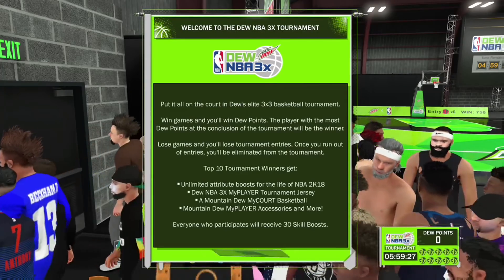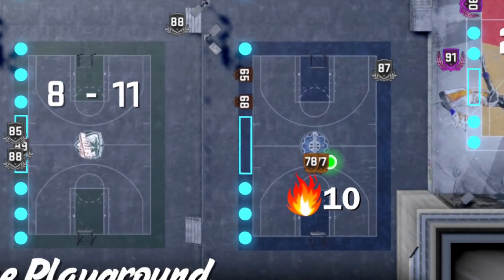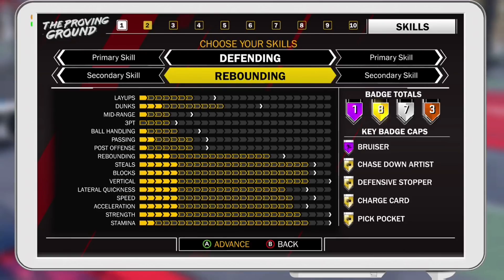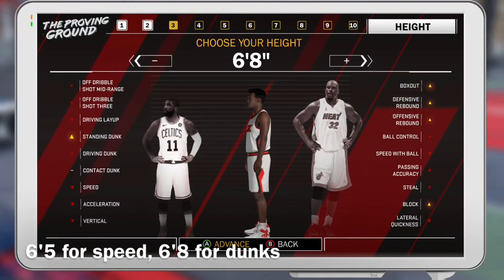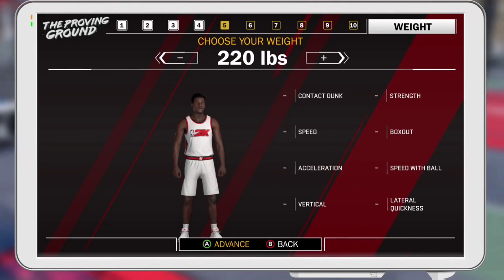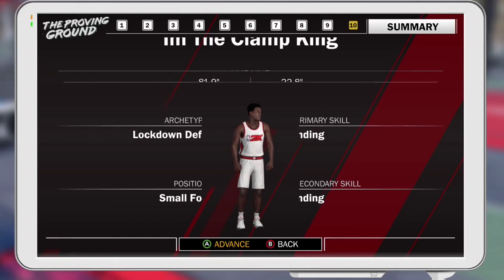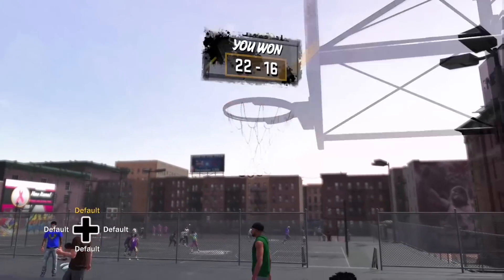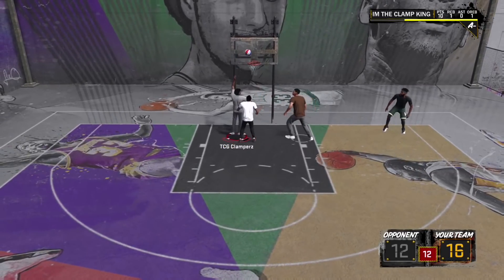OVERPOWERED PURE LOCKDOWN DEFENDER BUILD! NBA 2K18 Best Build 99 Attribute Easy Steals Contact Dunks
Small Forward
6'5 for Speed, 6'8 for Dunks
Middle weight
Max wingspan
Max shoulder width
Lefty
From Ukraine

Xbox GT- TCG Clamperz
PSN- TCG_Clamperz

NBA 2K18 run the neighborhood venue road to 99 playground leak what's poppin my dudes it's the clamp king here basketball dual archetype Mypark Mycareer Myteam new unlock connection play now settings camera man zone shot meter lag latency contact dunk dribble tutorial best jumpshot green light post scorer stretch big shot creator sharpshooter playmaker slasher lockdown defender point forward paint protecter glass cleaner athletic finisher badge tutorial hustle rebounder defensive stopper dimer flashy passer lob city passer lob city finisher pick and roll maestro break starter brick wall bruiser drop stepper dream like up and under post fade hook shot free throw posterizer acrobat relentless finisher tear dropper difficult shots tireless scorer limitless range catch and shoot corner specialist deep range deadeye mid range deadeye chase down artist rim protector pick pocket pick dodger charge card spark plug microwave hot spot cold pick and popper ankle breaker 2k17 gold bronze silver hall of fame rookie superstar all star pro vc glitch vc method vc strategy exploit animations glitch 99 overall method fastest 99 ovr glitch practice glitch off days glitch exposed solluminati has dirty dreads hank da tank is really Hanky da horsey jesserthelazzer is 6'0 post scorer Nadexe exposed clamperz clamp king clamp God cash nasty's hairline annoying tv agent00 troydan swante phantom slice shakedown pewdiepie orlandoinchicago reaction video speed boosting center build best dunk packages layup packages 99 offensive consistency funny moments take charge draw foul free throw stamina glitch park badges in one game Myteam pack opening the lob mob badge tutorial superstar glitch legend exposed highest rep vc exploit park cards are trash rookie 1 mascot ante up glitch free lsk never lose a game ugly jumpshot challenge 55 overall challenge Nadexe jumper is wet nades jumper is broke ragetage irl basketball 2k community Rachel demita pro am glitch rep glitch mixtape montage mycourt rep glitch sunset beach ballets rivet city rough riders old town flyers ankle breaker glitch dribble God dc heat osn patch notes grind double rep weekend prettyboyfredo pranks are fake prettyboyfredo King of rivet exposed extreme challenge 1v1 dropped off exposed ankle breaker combos offensive consistency free throw three pointer midrange defense steal block double double triple double 100 point game world record never lose a game 2v2 make it take it 3v3 suck 4v4  shoot everyone pro am record lag after dark park after dark house rules ante up stage high rollers mascot glitch shirtless glitch legend exposed trash superstar 3 glitch skateboard glitch unlimited boosts Mountain Dew tournament tattoo tutorial Ronnie2k LD2k grand badge The clamp godz gods TCG Clamperz Clampers